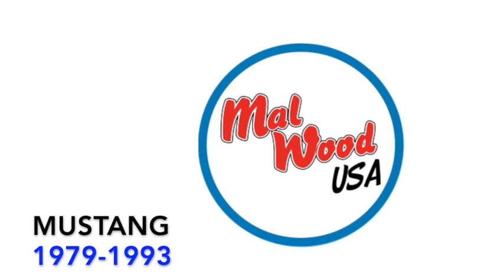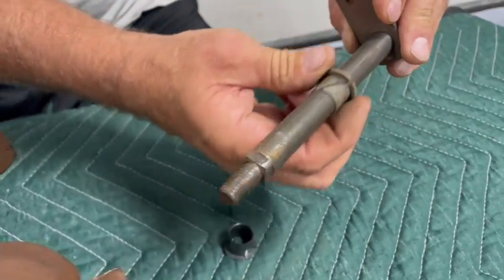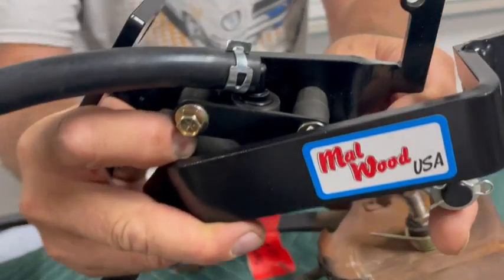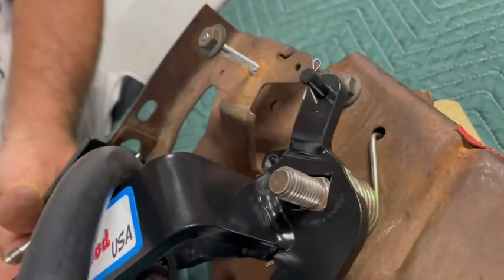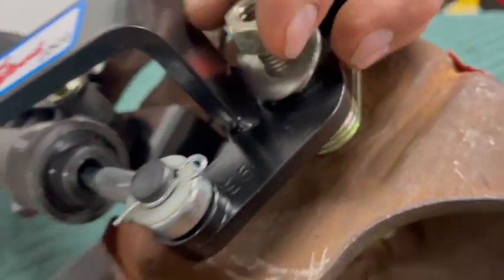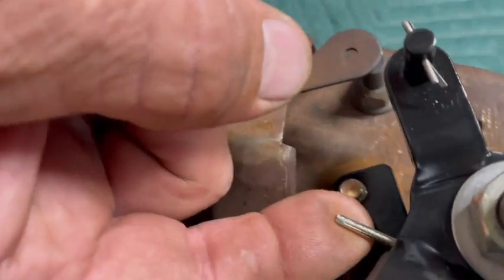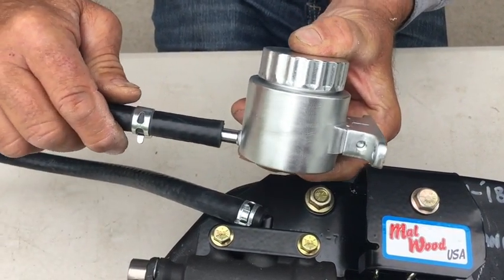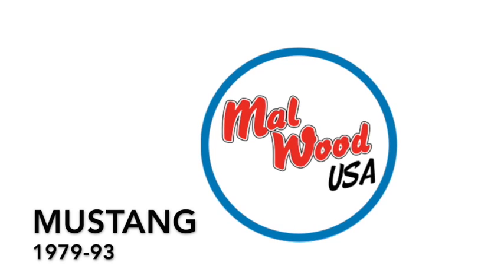Mustang 1979-93 INSTALLATION MALWOOD USA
Installation Malwood USA Mustang 79-93 Hydraulic Underdash Pedal Kit